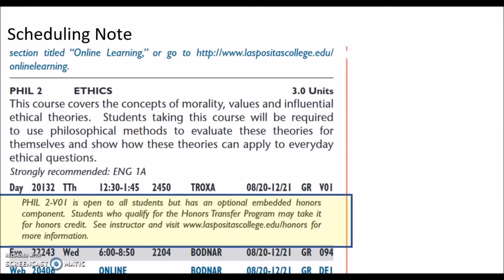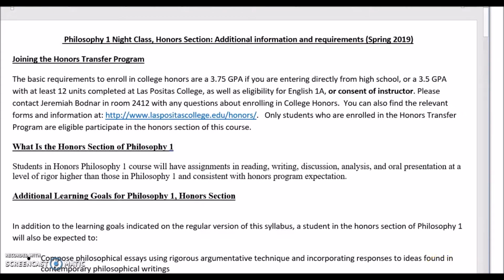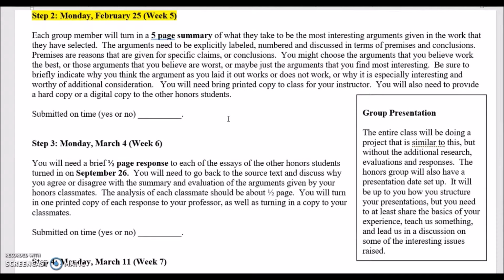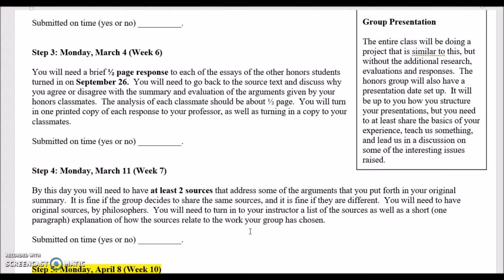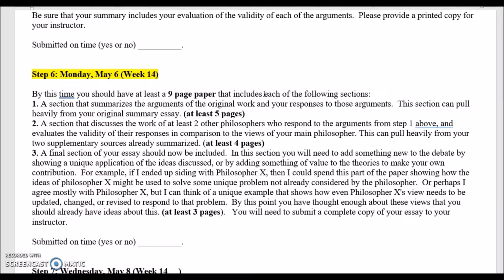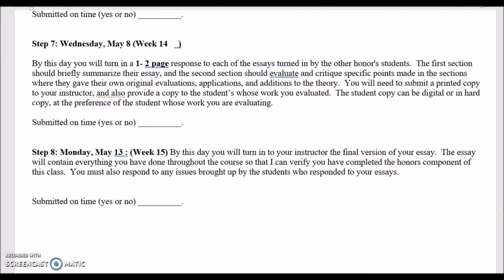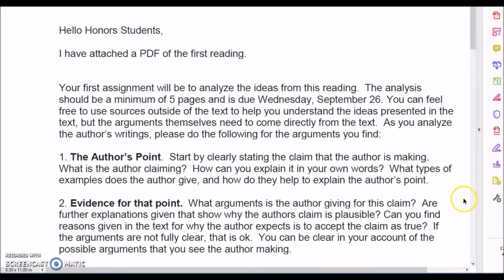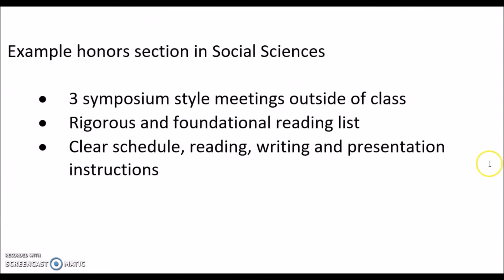Creating an Honors Section in Your Course